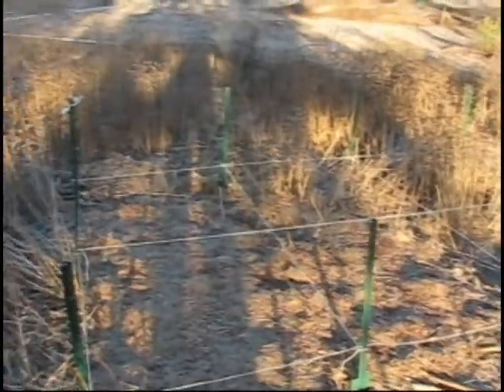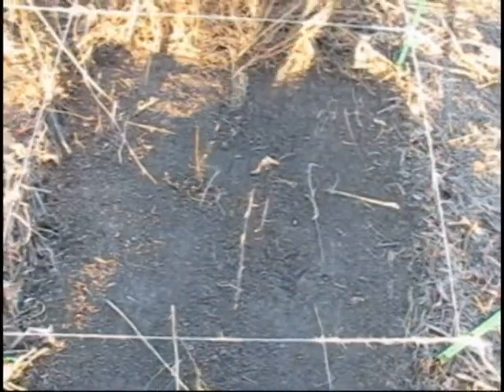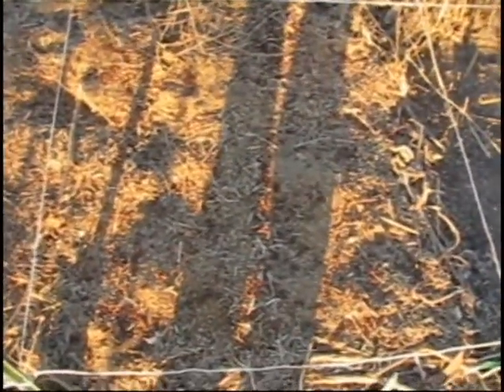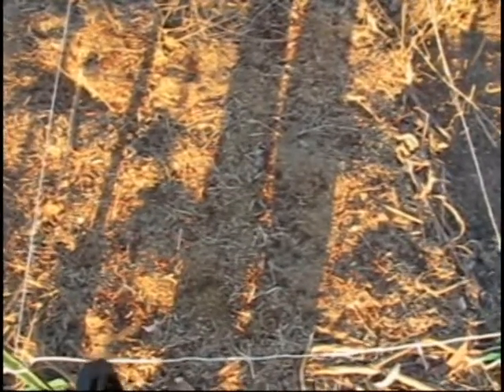Habitat Restoration at Mason Regional Park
Back to Natives Restoration, a 501(c)3 non profit public charity is performing habitat restoration at Mason Regional Park in Irvine, using service learning to instruct and involved the community (student groups and adult volunteers) in hands on restoration data collection, site testing experiments and biological monitoring. Here we are demonstrating a design study used to test theories of plant community choices based on soils.